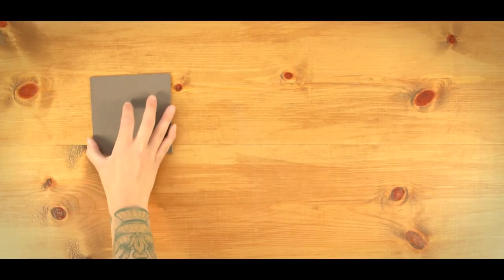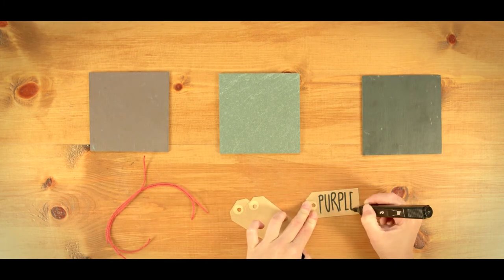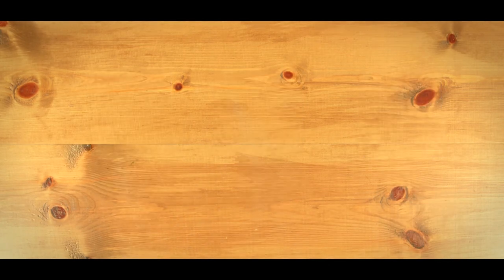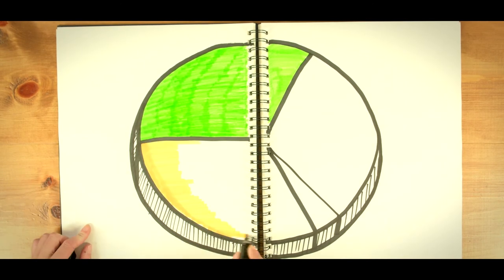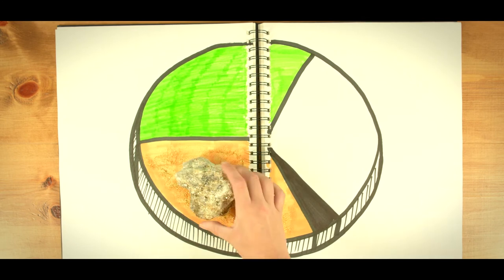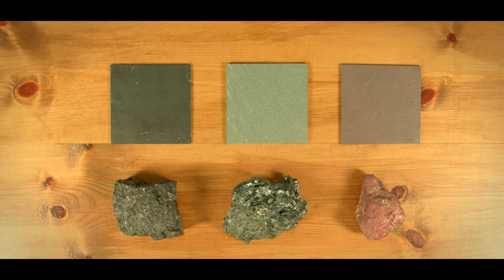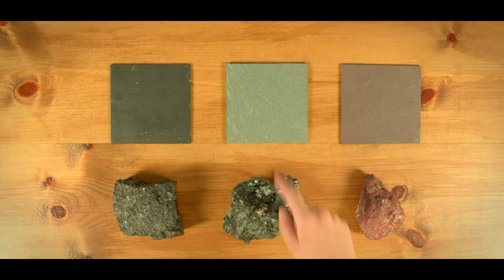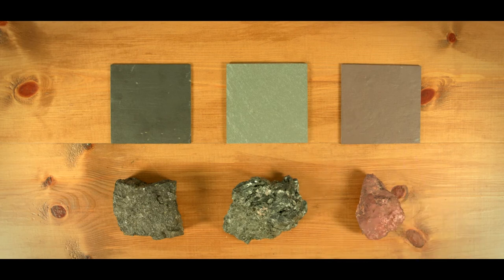Colours of Roofing Slates ISS video 3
Colour of Roofing Slate, from Independent Slate Supplies, the U.K's biggest Natural Slate Supplier: